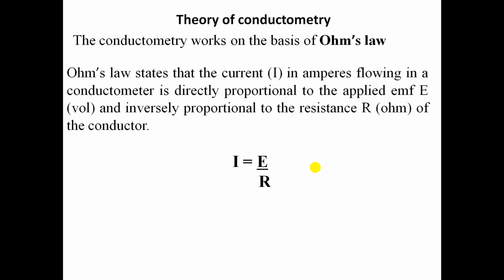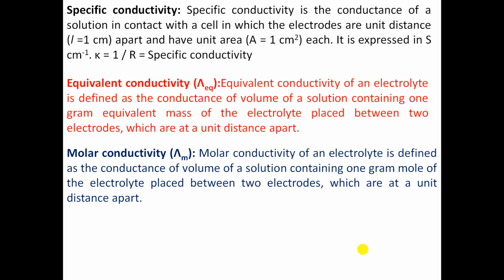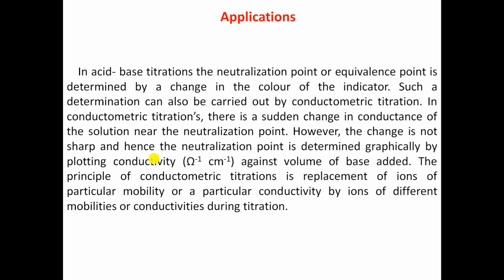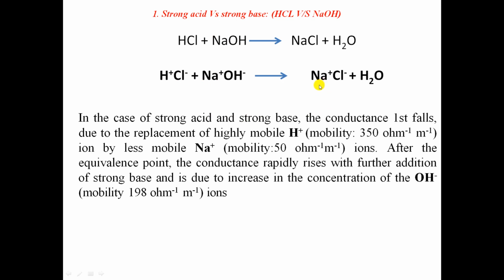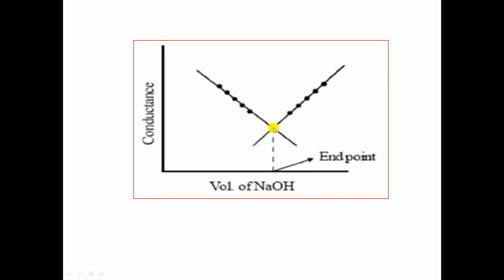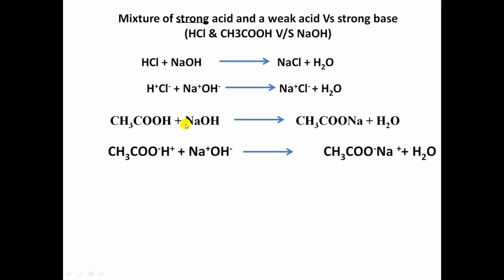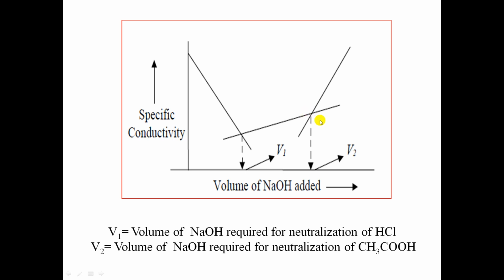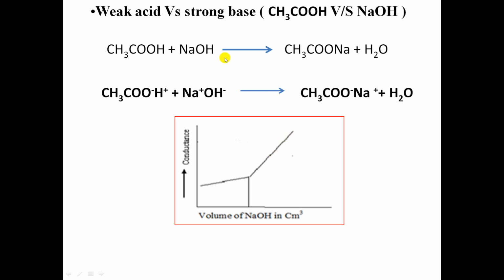Instrumental analysis N 1